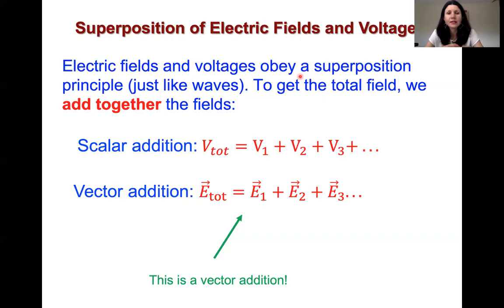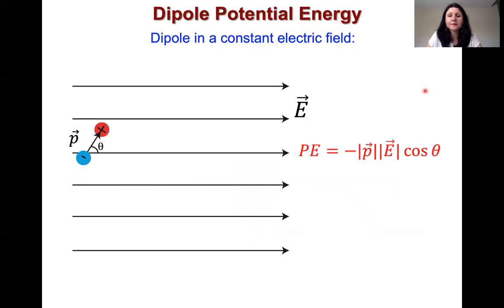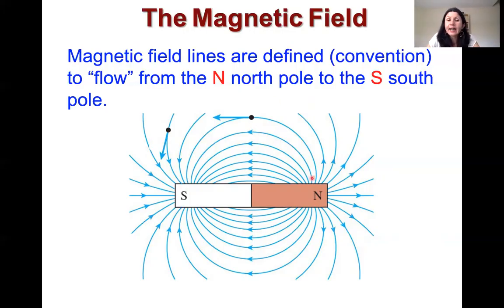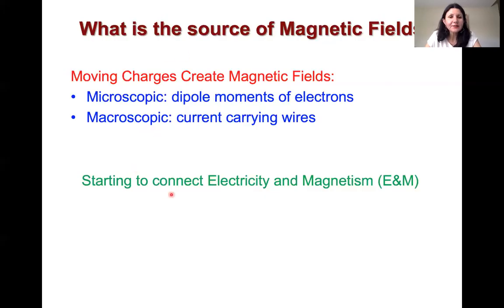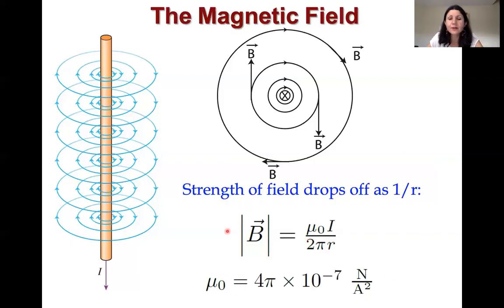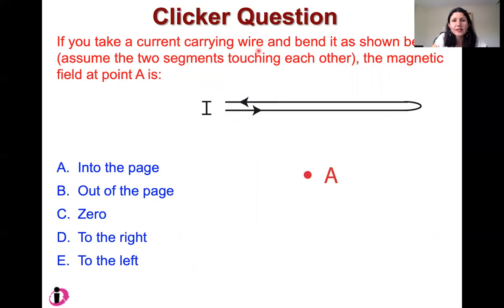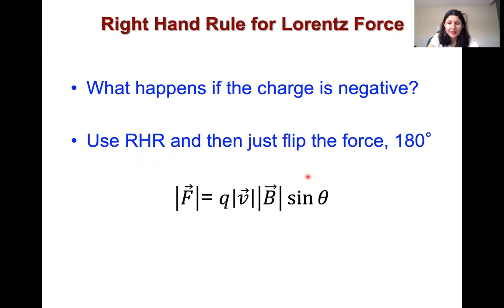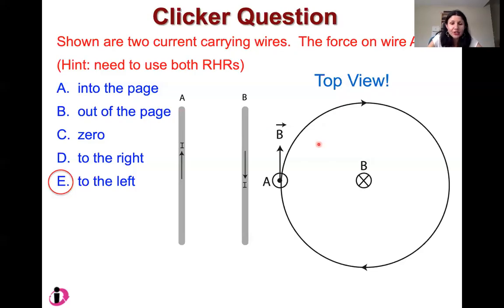Introduction to Magnetism: PHY 7C Lec 8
00:00  Voltage and Electric Field Review
03:00 Electric Dipole Review, Dipole Electric Field
10:55 Dipole Potential Energy
14:20 Introduction to Magnetism, Magnetic Dipoles
19:57 Magnetic Field from a Magnetic Dipole and Magnetic Dipole Potential Energy
25:20 Earth's Magnetic Field
28:44 Source of Magnetic Fields - Moving Charges
31:02 Magnetic Field from a Current-Carrying Wire and the First Right Hand Rule (Practice This!)
34:27 Using the First RHR from Different Perspectives and Strength of Field from a Current-Carrying Wire
40:27  Magnetic Field of a Current Loop
44:50 Many Loops - Solenoids, Examples (MRI)
49:30 Practice Question: Magnetic Field from a Wire
53:24 Magnetic Force on Charges
57:56 Direction of the Magnetic Force on Charges, The Second Right Hand Rule
1:03:00 Practice Question: Applying the Second RHR
1:05:04 Practice Question: Applying Both RHR's

Video produced by Dina Zhabinskaya and uploaded to YouTube for PHY 7C SSI 2021